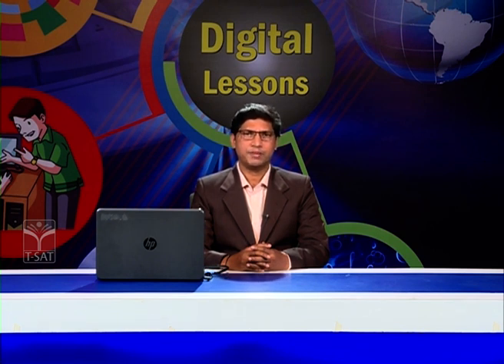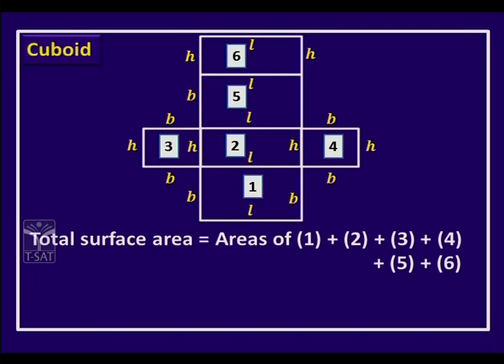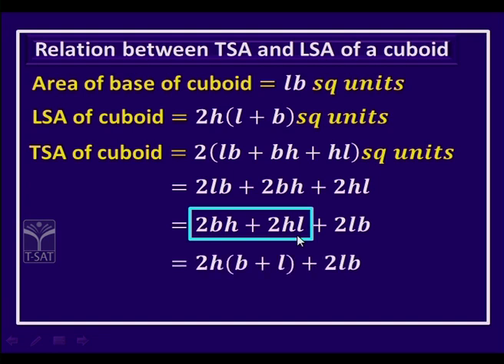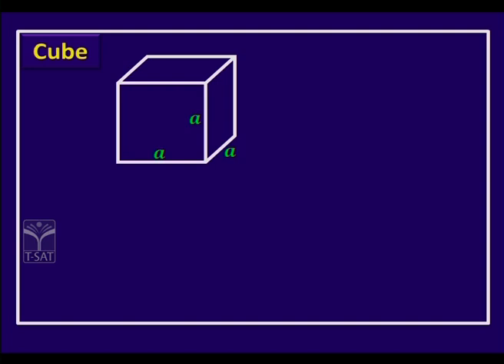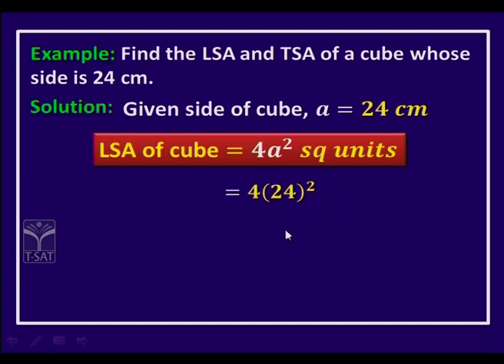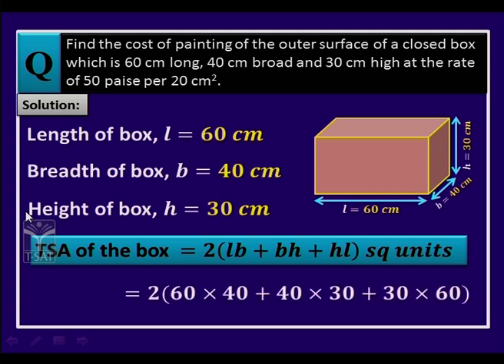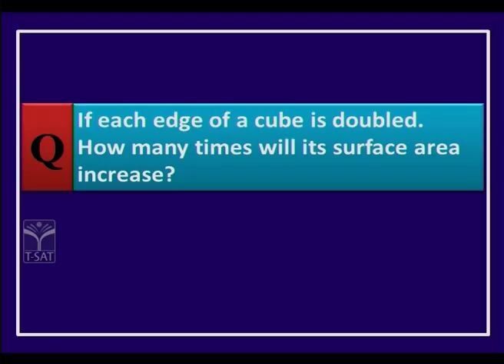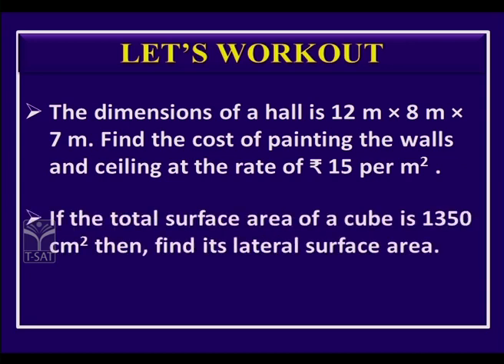T-SAT || SIET 10th CLASS || MATHS (EM) - SURFACE AREAS AND VOLUMES (PART-1)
T-SAT Network Digital Classes are Now Available on Following Platforms:

👉Install T-SAT App:
1. For Android Users: Play Store
2. For Apple Users: AppStore